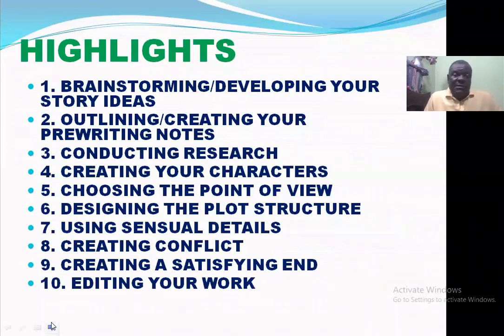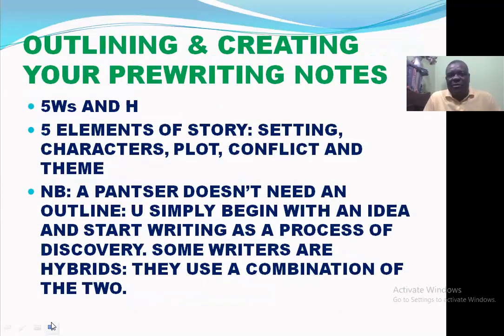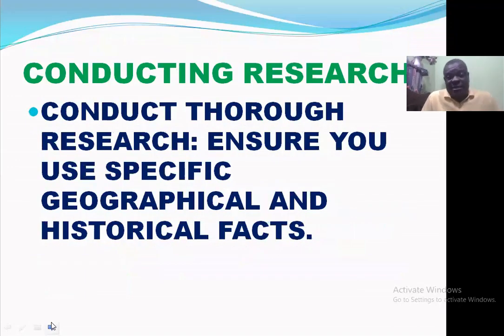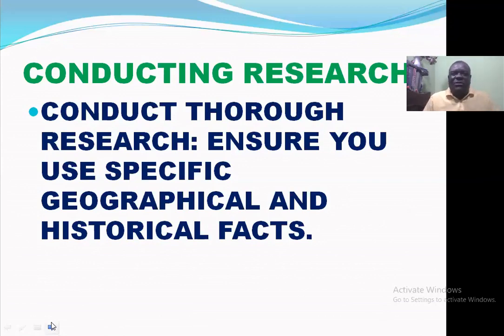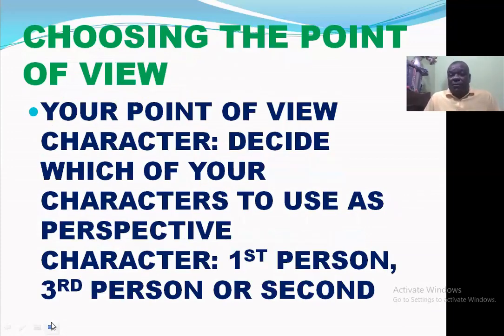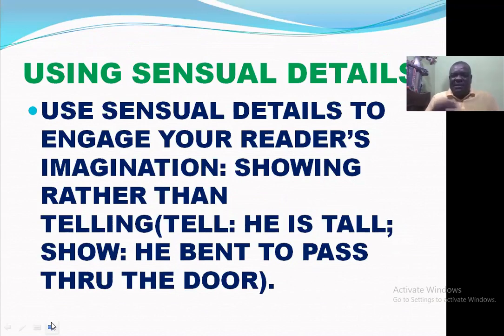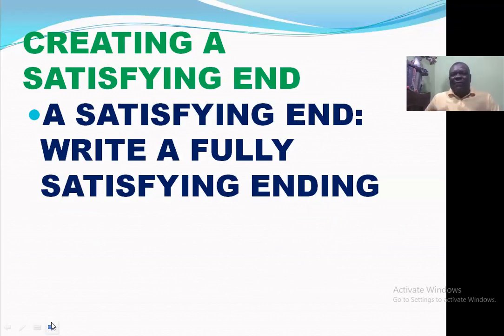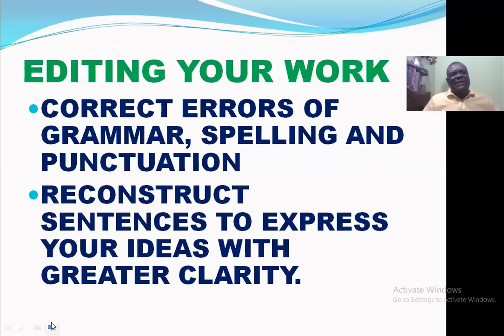HOW TO WRITE A NOVEL: 10 PRACTICAL STEPS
Do you have a flair for creative writing? Have you always had this inner voice telling you that you could become a great writer? Perhaps you have been nursing the dream since your childhood days. Of course, you're not alone in this. This was exactly my experience, but it really took a lot of wasted years before I came to the point of decision and action.  I had known it clearly all along since I had always done better in the use of English, especially in essay writing, than in other areas of studies throughout my primary and secondary education. But I hadn’t really paid attention to the fact that I needed to recognize this gift and start developing it as something that would lead me to career success. Thus, I had spent about eighteen years of schooling and working before I began to pay real attention to the talent, and before I began to see it as a vocation. Before that point, the gift of writing had been lying dormant in my subconscious mind. Subconsciously, I had always known that I had the potential to become a writer.

The writer in me began to materialize only when I took a definite decision, took it as a vocation, swung into action, and began to develop it into an income-earning venture. Now, whenever I look back to those years that I allowed this talent to remain dormant in me, I realize that I have a responsibility to share my experience with a lot of people out there who may still be in that same situation - who may be sitting on a goldmine but are busy scrambling for handfuls of sand.

If you discover you have a flair for writing, the best way to give birth to the real writer in you is to start developing your writing skills. The good news is that all skills are learnable. If you have a passion for telling your story in the form of a novel, you need to master the steps to take in order to write a fascinating novel. A good novel, like every other good piece of writing, possesses certain qualities which not only attract the readers' attention but also hold their attention until the concluding paragraph. Such qualities are like the pillars that enable a good house to stand the test of time. In this video, you'll learn the practical steps to take right from the point of brainstorming for your story ideas to the point of fine-tuning your work for publication.

For other helpful resources on improving your writing skills, watch the following video lectures: